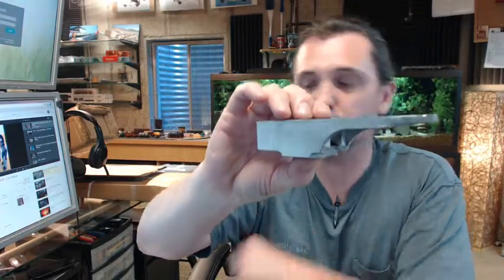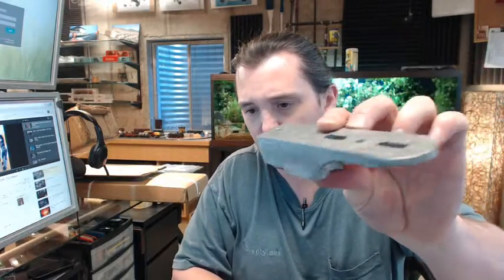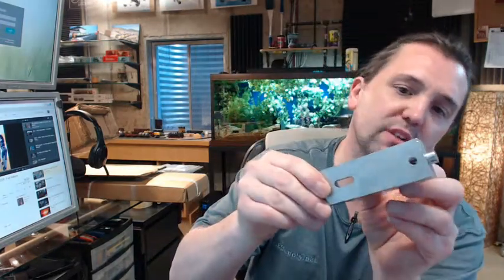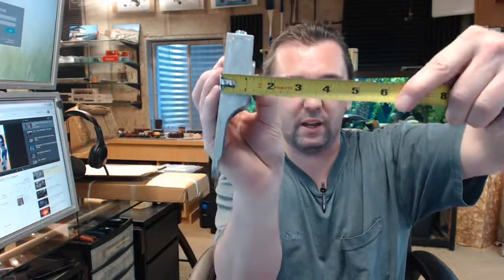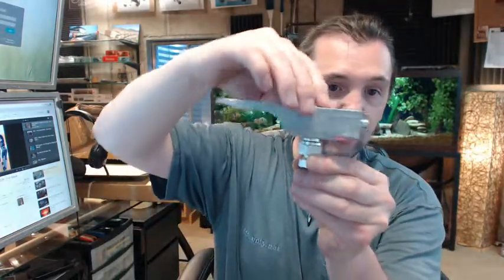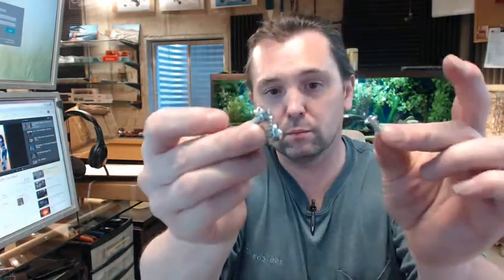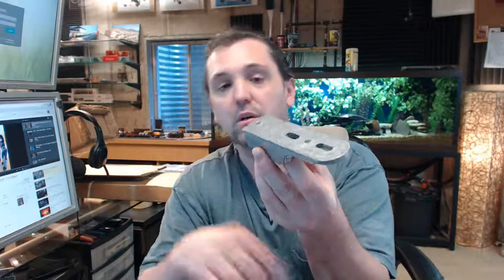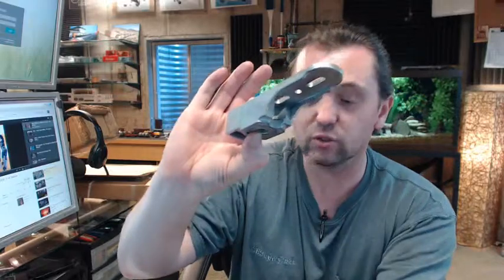Jackson 20-944 "GE" Floor Mount Pivot Package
This video is to bring you a closer look at the Jackson 20-944 GE floor mount pivot package for use with side loaded arm applications, side load. 3/16" type of height adjustment on that for 1-1/2" deep bottom rail. There is a link below this item to the product brochure, this shows you this and its sister related products as well. Let's put a tape measure on this and get an idea on what we're dealing with. Overall arm length, not including of course that screw, 5-1/2". Width, 1-3/8". Thickness of the body, total thickness 1-1/4". Then you've got of course the spindle stud, that's gonna get mounted to your bottom plate so that it obviously installs like this. Then you're gonna get some fasteners with this as well, for attaching your material to the door. Typical item by Jackson, or by CRL who owns Jackson. Replacement bottom floor mount pivot packages are not unusual to buy. Items unintentionally get lost or damaged etc., or need to be replaced typically after many many years of use. It's nice that CRL makes this material available so that you can continue to get useful service out of this significant investment in door hardware.